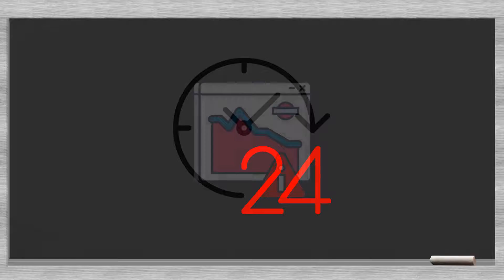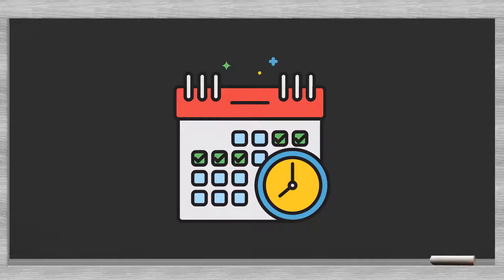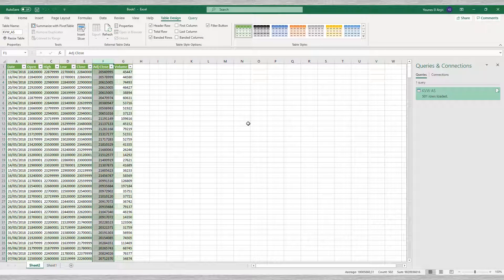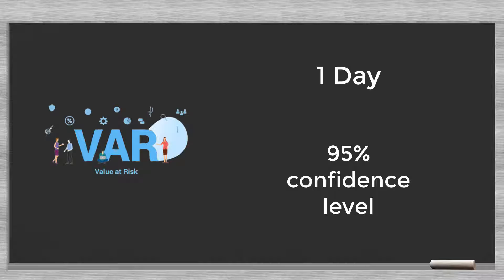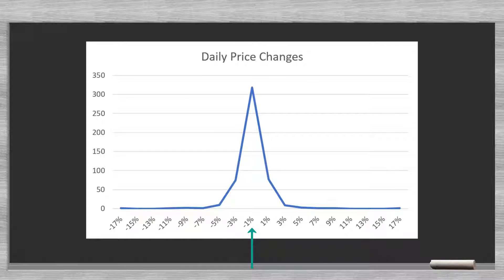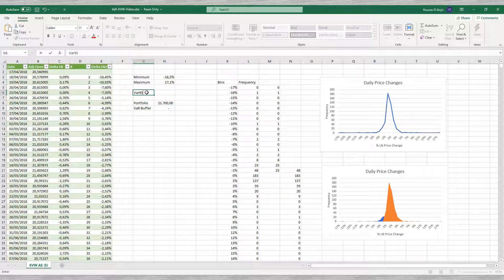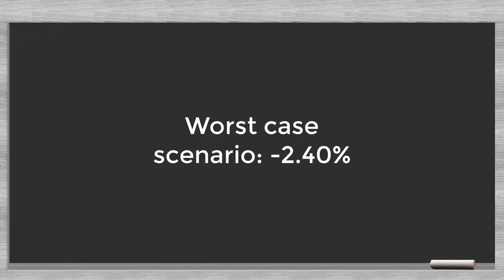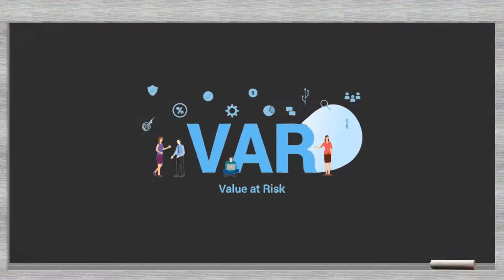Value at Risk or VaR, a tool to master market risk, explained in clear terms with Excel model.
Value at Risk or VaR is a risk management tool banks use to manage their exposure to market risk. In the video we explain what VaR is and how you can calculate VaR yourself using historical price data. We show how to calculate Value at Risk with the help of a clear Excel example. The example follows the historical method using Yahoo finance data.

Good luck! André Koch
Stachanov Solutions & Services